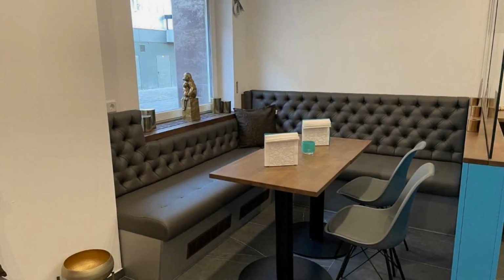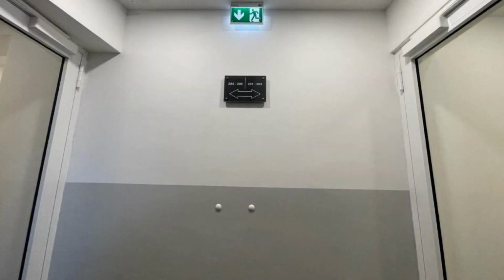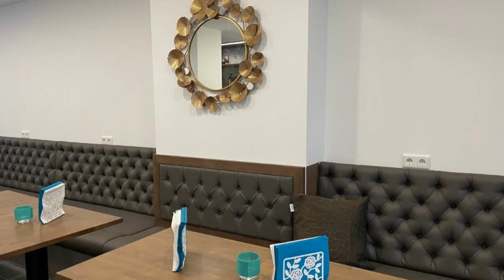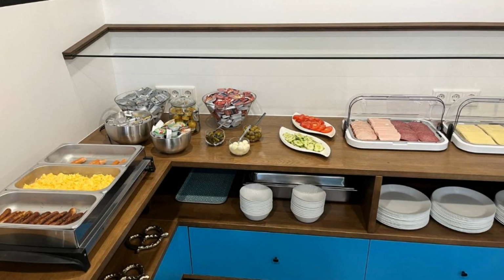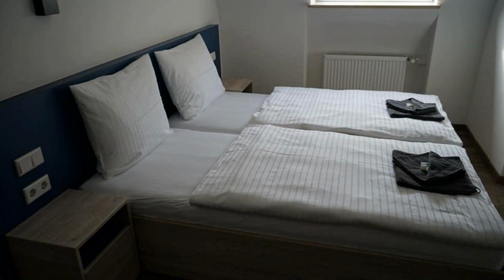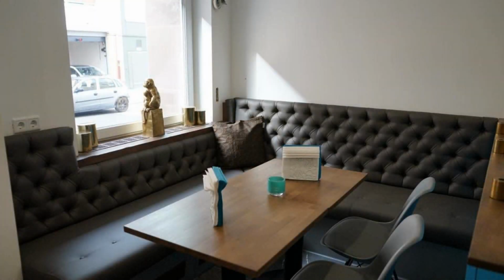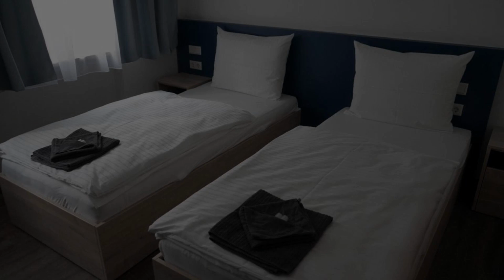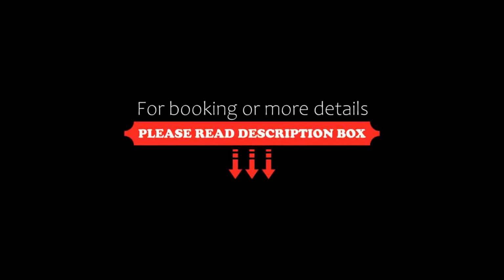Hotel Central City Hbf Nürnberg, Nürnberg, Germany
About Property:
Situated in Nürnberg and within 1.1 km of Old Town Nuremberg, Hotel Central City Hbf Nürnberg has a terrace, allergy-free rooms, and free WiFi throughout the property. The property is around 2.4 km from Documentation Center Nazi Party Rally Grounds, 3.6 km from Max-Morlock-Stadion and 3.7 km from Nürnberg Convention Center. The accommodation features a 24-hour front desk, room service and currency exchange for gue...
Property Type: Hotel
Address: Comeniusstrasse 1, Mitte, 90459 Nürnberg, Germany
Searching For
1. Hotel Central City Hbf Nürnberg - Nürnberg - Germany
2. Hotel Central City Hbf Nürnberg - Nürnberg - Germany Address
3. Hotel Central City Hbf Nürnberg - Nürnberg - Germany Rooms
4. Hotel Central City Hbf Nürnberg - Nürnberg - Germany Amenities
5. Hotel Central City Hbf Nürnberg - Nürnberg - Germany Offers and Deals
Audio Credit:
Track Title: Blank Slate
Artist: VYEN